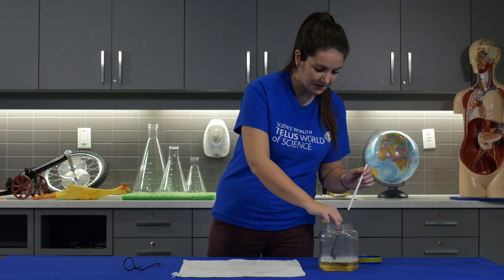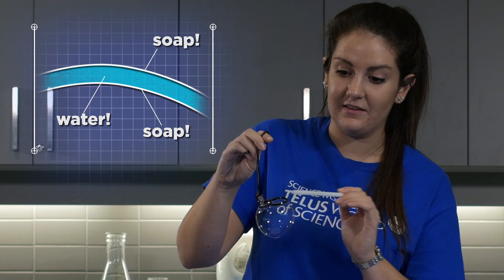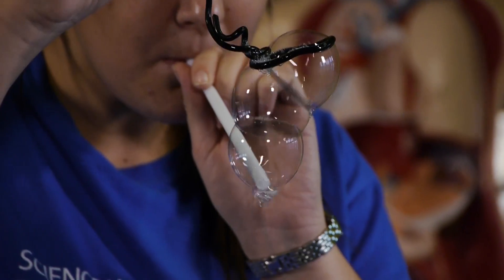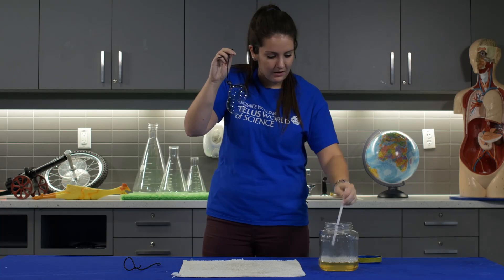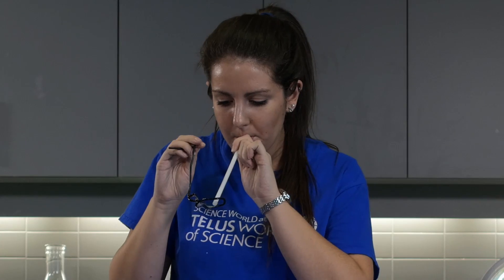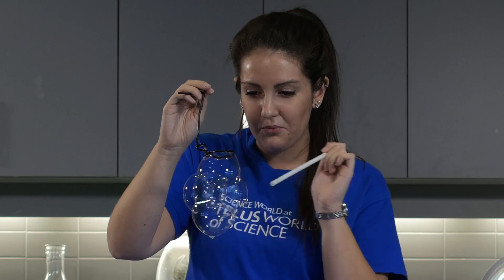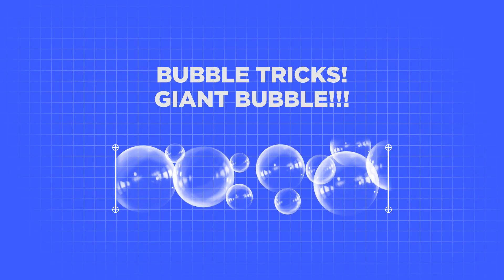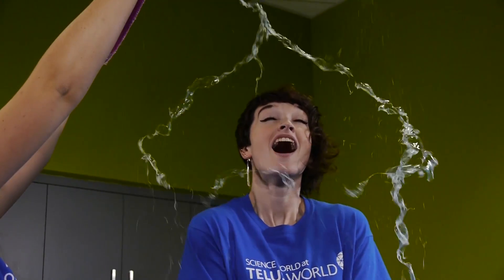Science World Resources: Bubbles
Ever wonder about bubbles? Try out these fun, free science activities that you can do at home or in the classroom.

Science World is a not-for-profit organization that engages British Columbians in science and inspires future science and technology leadership throughout our province.